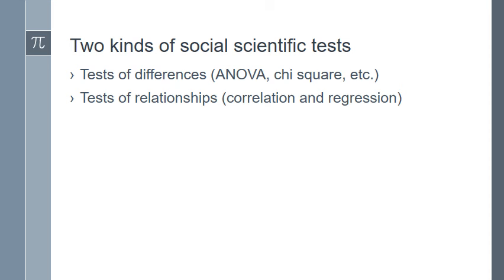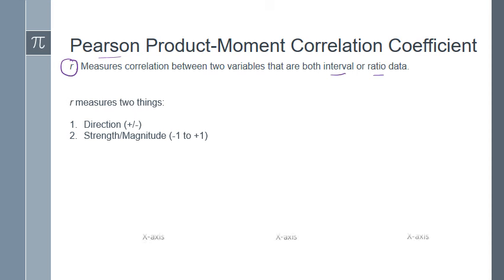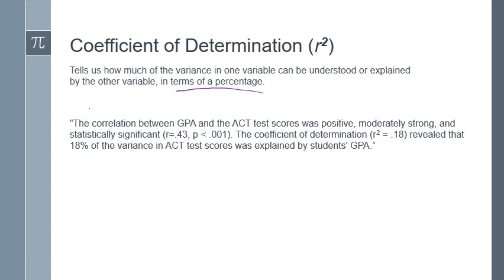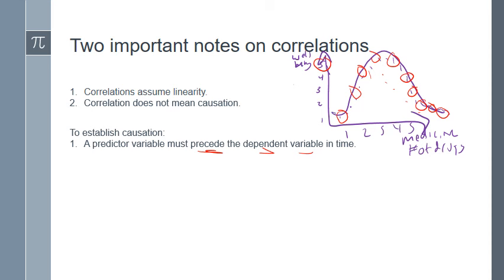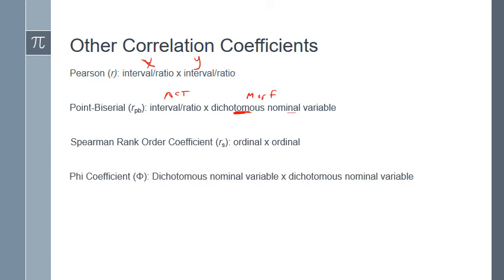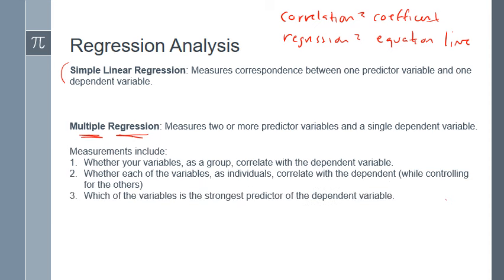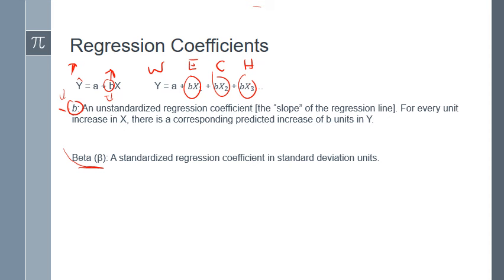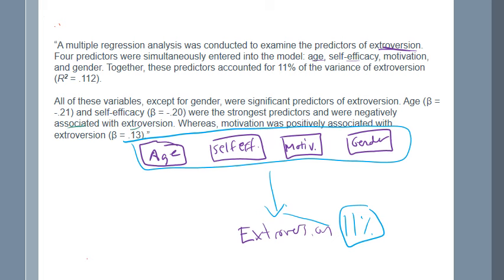Module 6 - Correlation & Regression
Communication Research Methods
Module 6 - Correlation and Regression